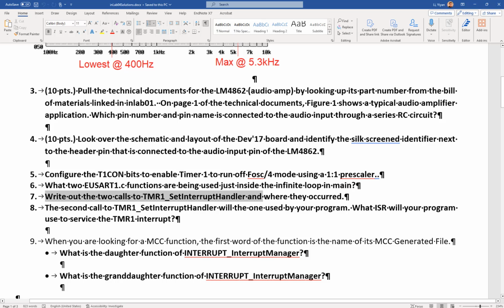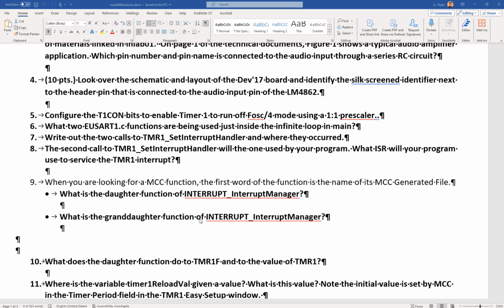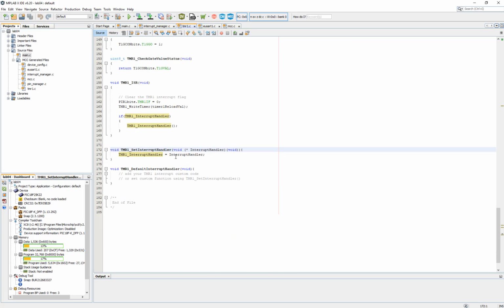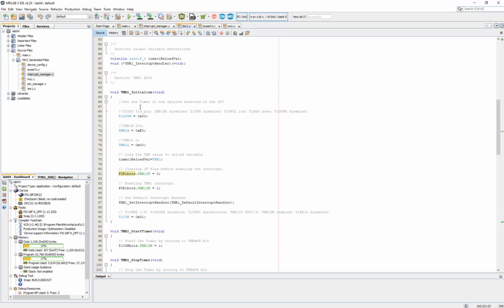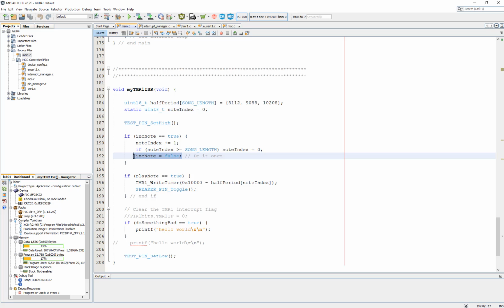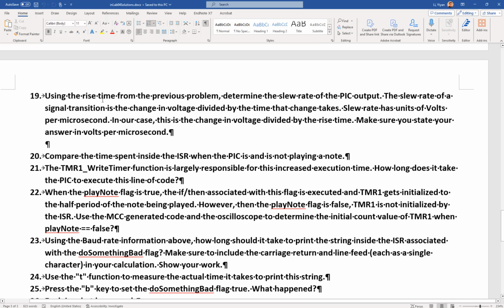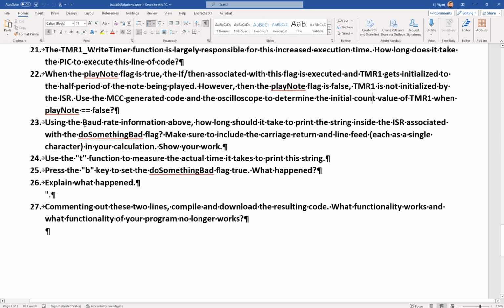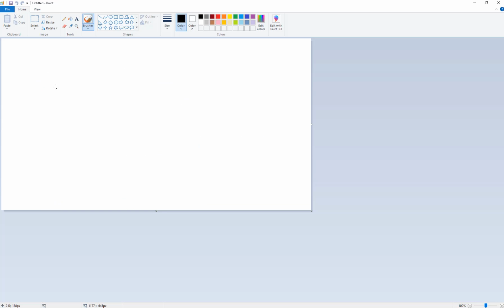E388 inLab04 QAs